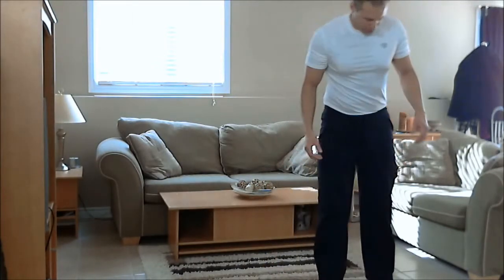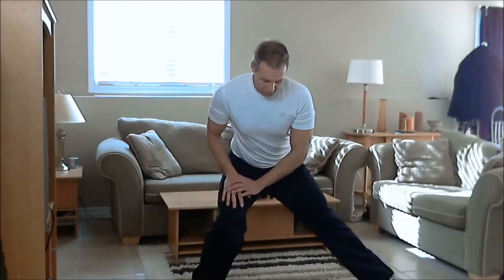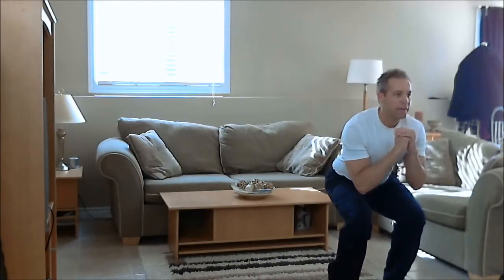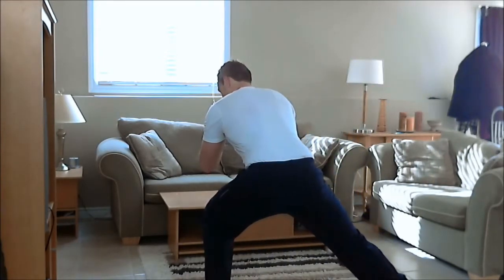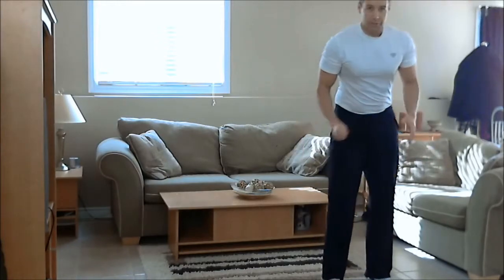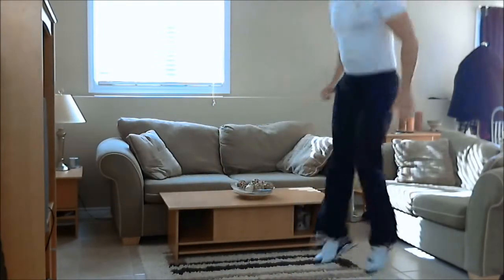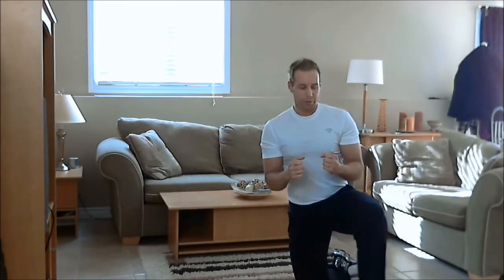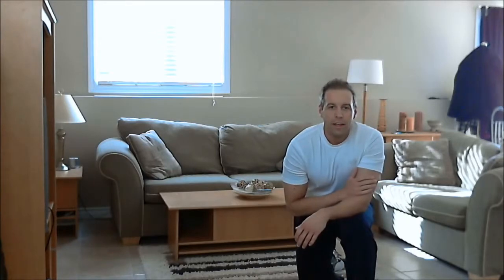Lateral Lunge Helicopter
This is a great plyometric lower body exercise that targets all the muscles of the lower body as well as working on your cardiovascular conditioning and coordination.